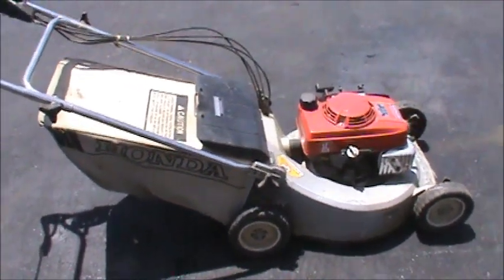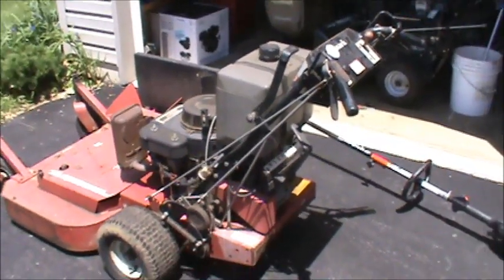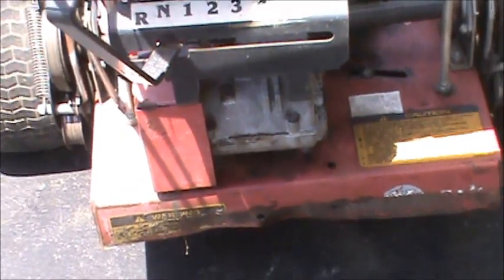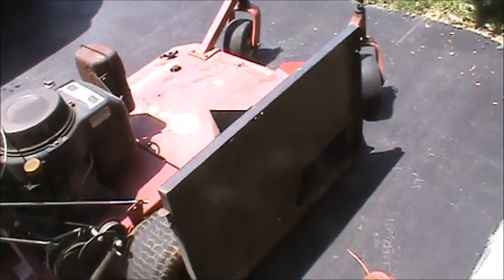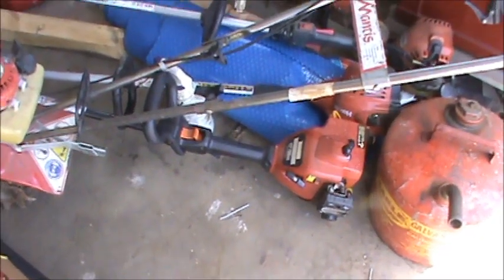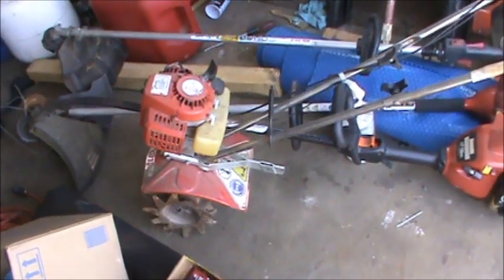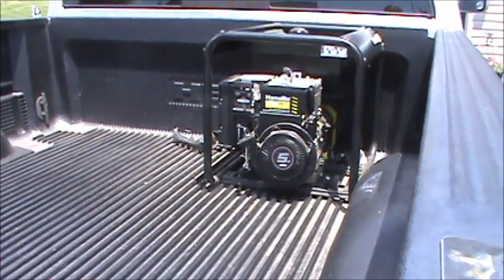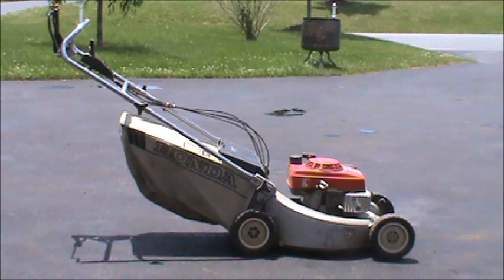Boat Load of Free Stuff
Check out the Kindle Fire HDX best small tablet you can buy.  It is so nice sitting back and watching videos on a small portable tablet.  This video outlines some of my future projects that I will be working on over the next few weeks.